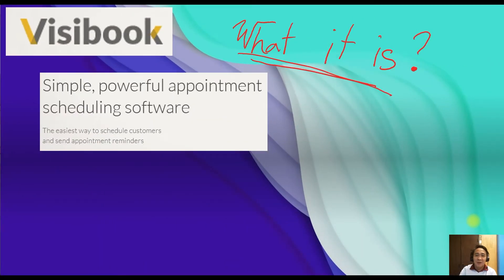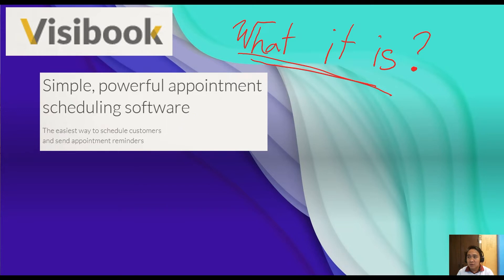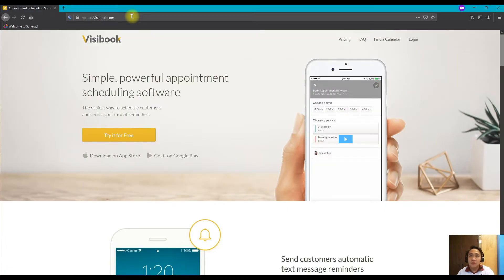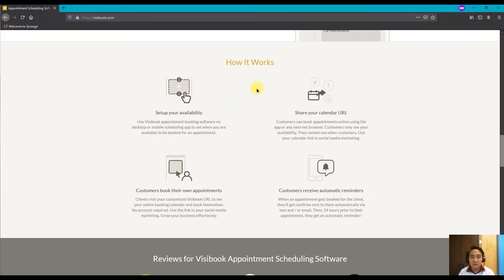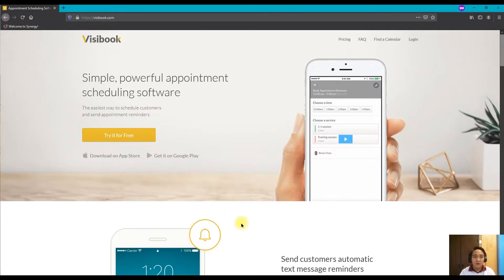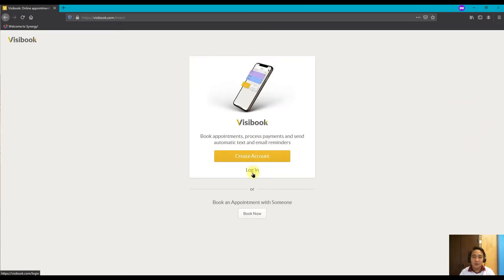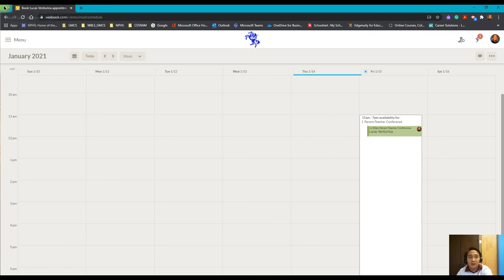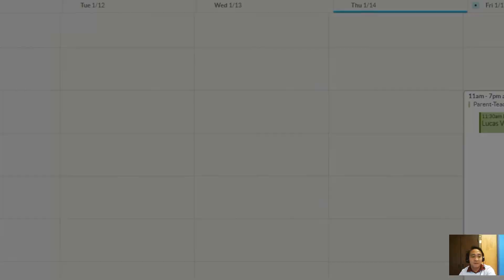VISIBOOK TUTORIAL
Simple Tutorial Video about VisiBook, an online booking of appointment site.
Can be use to schedule Parent Teacher Conference, Student-Led Conference, and any other events.